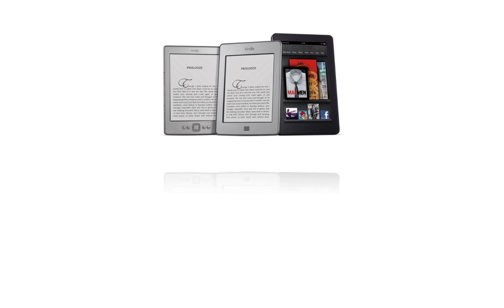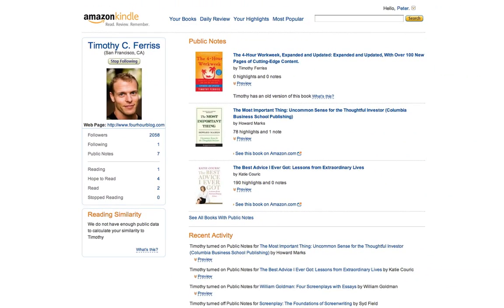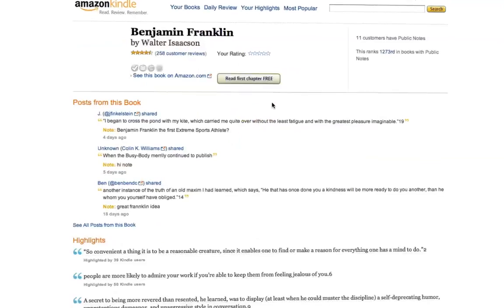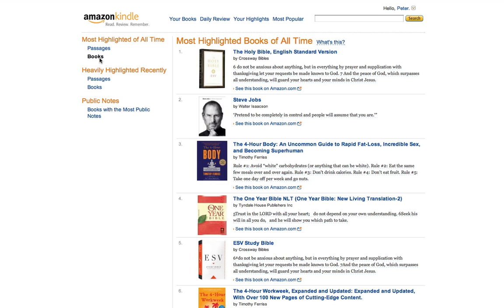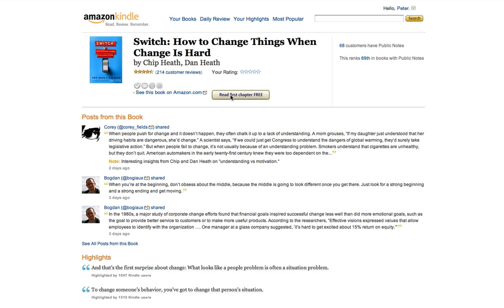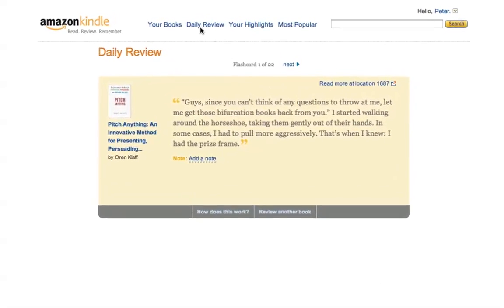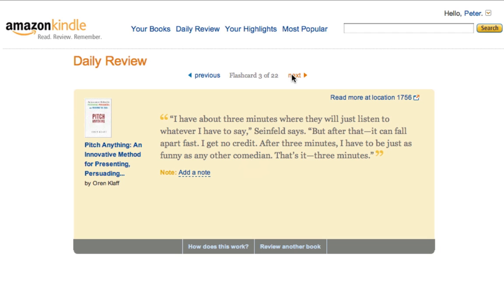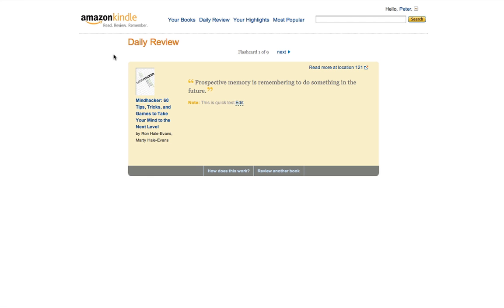Hacking The Amazon kindle For Crowdsourced Reading, Speed Reading & Stealing Ideas Every Day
Learn how to use the Amazon Cloud Reader to hack the Amazon kindle to leverage your time and hack your reading via crowd sourced reading, speed reading & stealing ideas from market leaders as part of your daily routine.